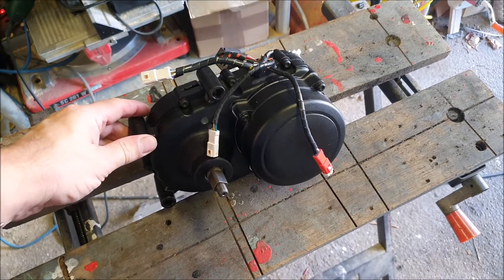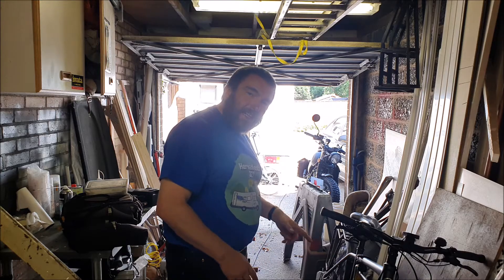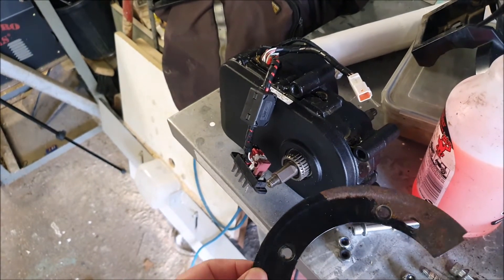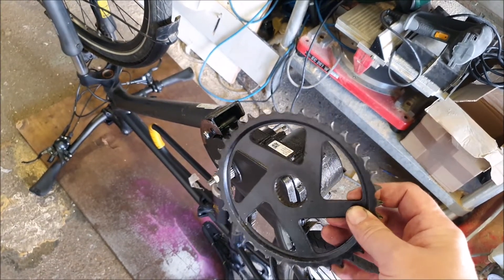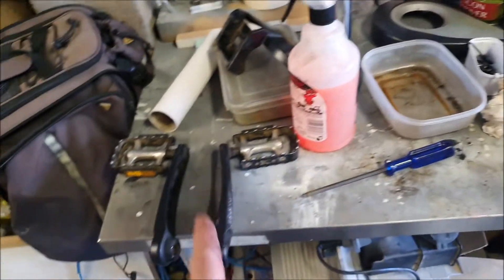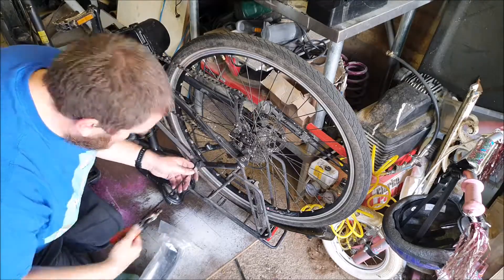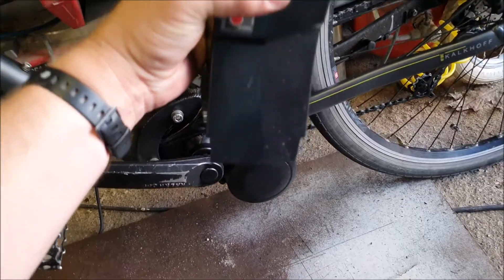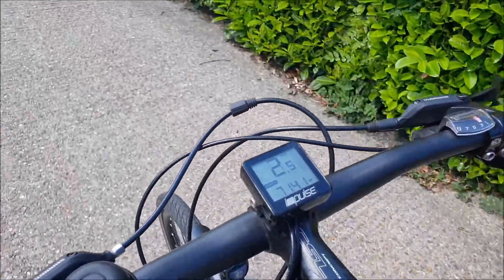Why Is My eBike Not Providing Power? Part 8 - Power Restored?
The Kalkhoff Impulse 2.0 service exchange motor is back from Performance Line bearings and I fit it into the bike - will power be successfully restored!

•Socials•